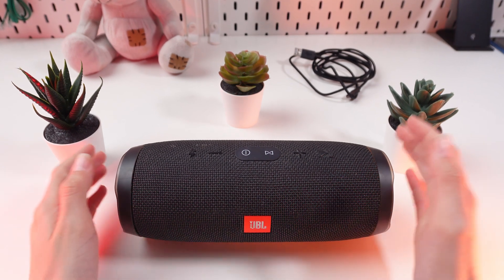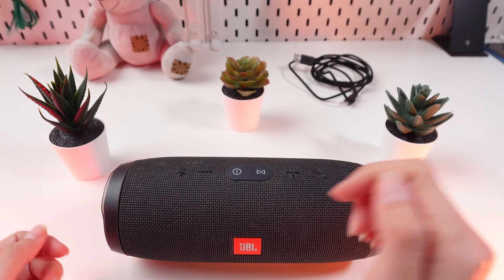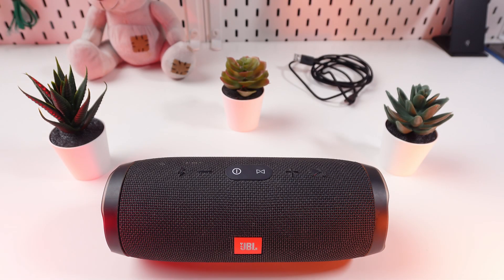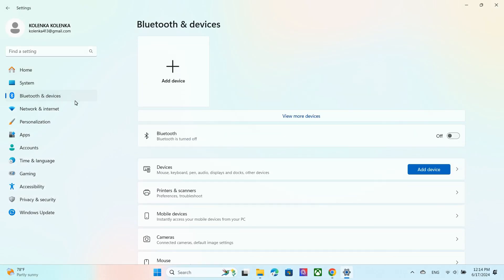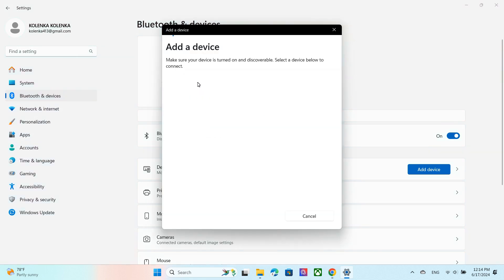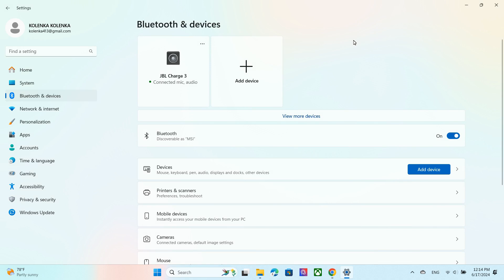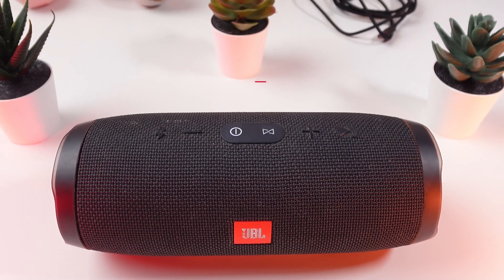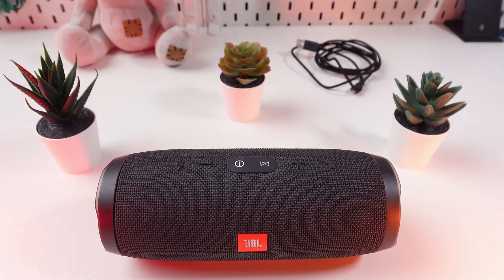Connect Your JBL Charge 3 to PC: A Step-by-Step Guide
Enhance your PC's audio experience by seamlessly connecting your JBL Charge 3 speaker. This video provides a clear and concise guide to walk you through the process, ensuring you're up and running in minutes.